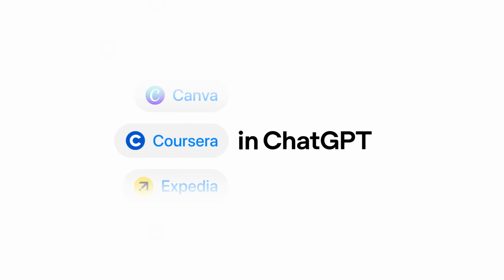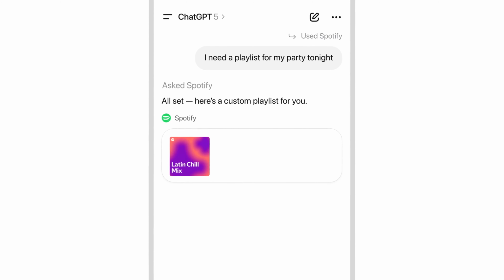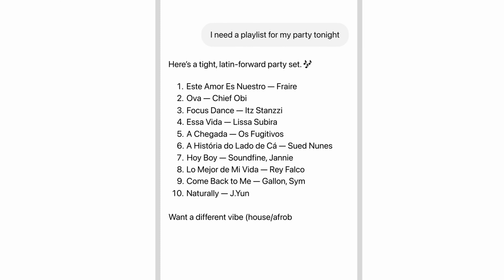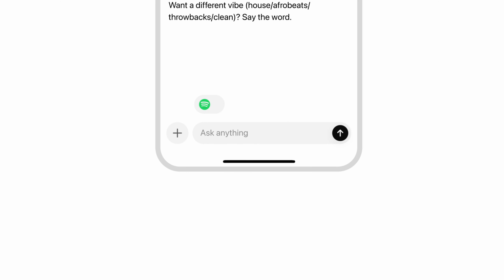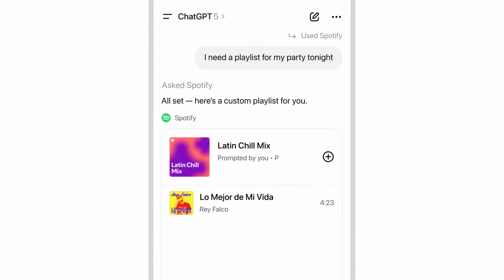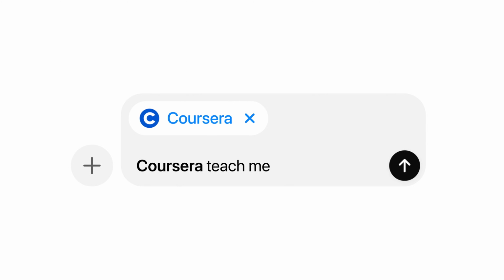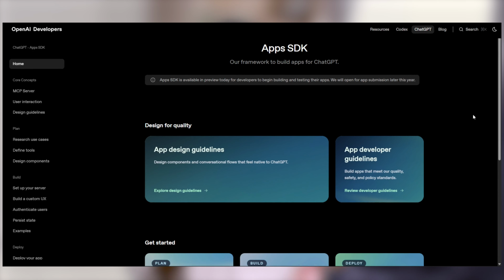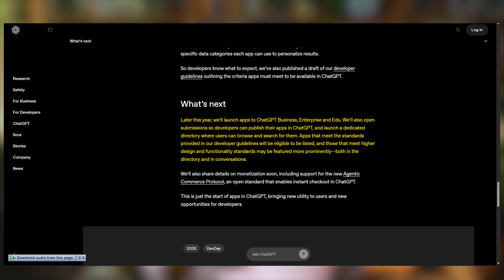You Can Now Use Apps Inside ChatGPT! (Spotify, Canva, Expedia, Zillow)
🔥 ChatGPT just became your new App Hub! You can now use Spotify, Canva, Expedia, and Coursera directly inside ChatGPT — no more tab switching. Here’s how it works and how developers can build their own apps with the new SDK.

Full Description:

🚀 OpenAI just dropped its biggest ChatGPT update ever.
You can now use apps inside your chat — plan trips with Expedia, design with Canva, make playlists with Spotify, or browse homes on Zillow.

In this video, I’ll show you:
0️⃣ What’s new in ChatGPT apps
1️⃣ How to use apps right inside your conversation
2️⃣ Real examples (Canva, Coursera, Expedia, Spotify, Zillow)
3️⃣ How developers can build apps using the new ChatGPT Apps SDK (based on Model Context Protocol)
4️⃣ Which apps are available right now + rollout details

🧰 Top ChatGPT Apps Live Right Now

🎨 Canva — generate slide decks instantly

🎧 Spotify — build playlists for any event

✈️ Expedia / Booking.com — plan & compare trips

🎓 Coursera — learn & get real-time explanations

🏠 Zillow — explore homes with interactive maps

💻 Figma — design directly in chat

💡 For Developers:
OpenAI released the Apps SDK (preview) to help developers build custom apps that integrate directly with ChatGPT.
Based on MCP (Model Context Protocol), it’s the foundation for the future ChatGPT ecosystem.

🌍 Availability:
✅ Free, Go, Plus, and Pro users (outside EU)
✅ Partners: Booking.com, Canva, Coursera, Figma, Expedia, Spotify, Zillow
🚧 EU rollout coming later this year